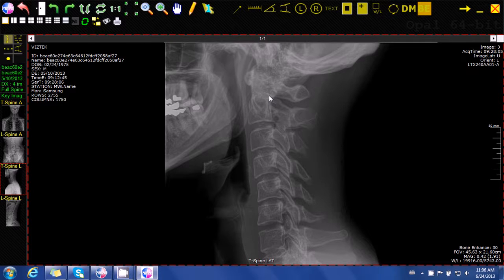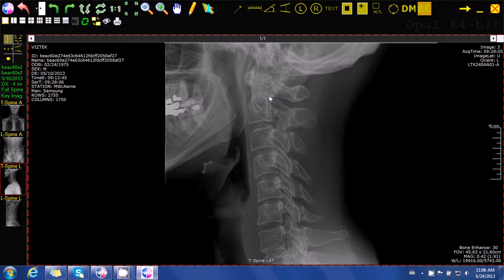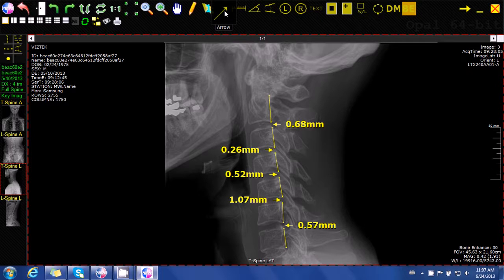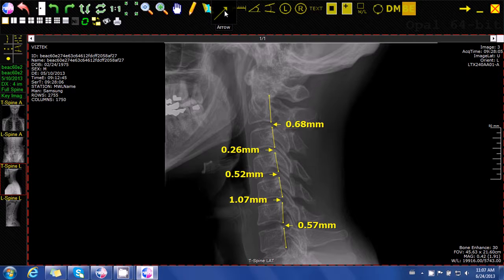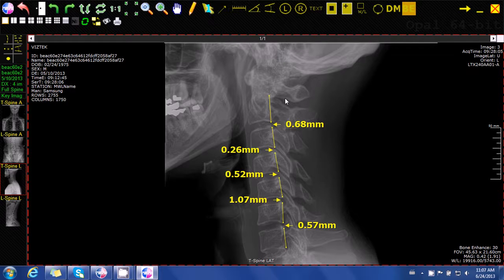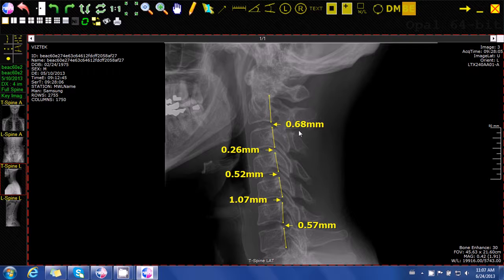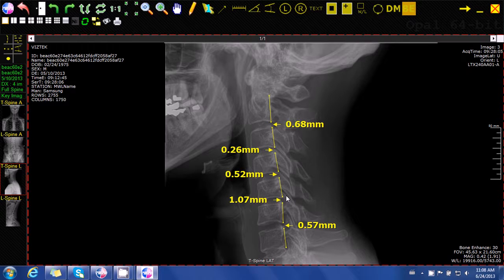APX Imaging Opal-Rad George's Line Tool